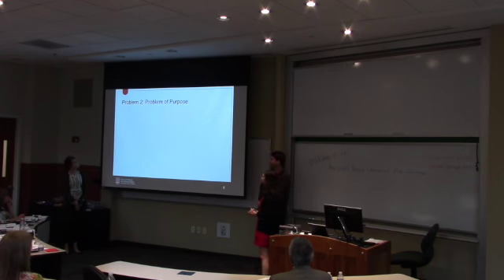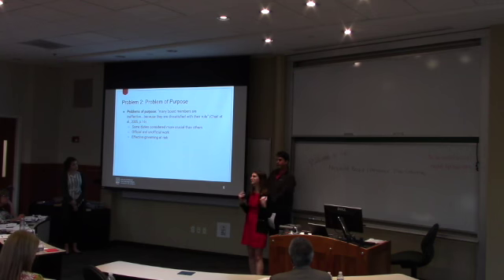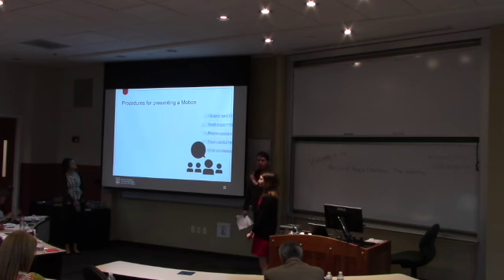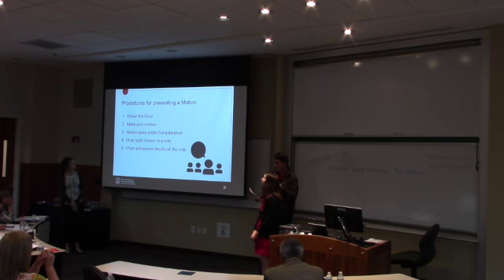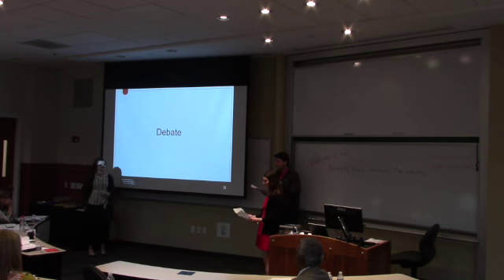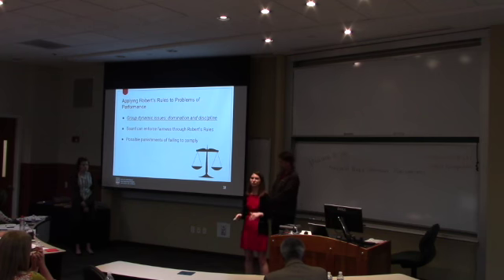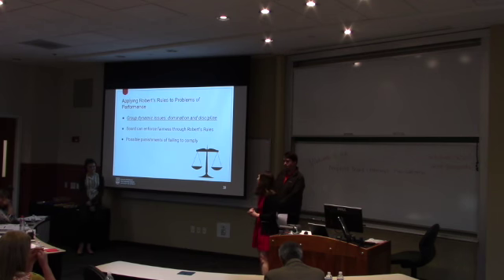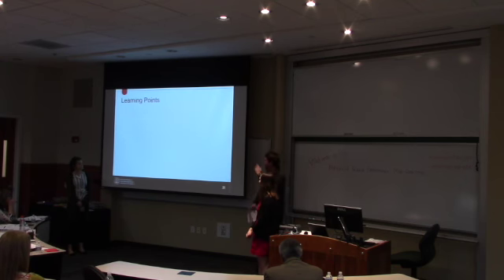PADP 7220 Bored at Your Board Meeting?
Presented by Madison Kosater, Chris Mixon, and Samantha Nagy at Dr. Nesbit's 2019 Mini Nonprofit Board Conference. This video is about tactics for running engaging nonprofit board meetints.